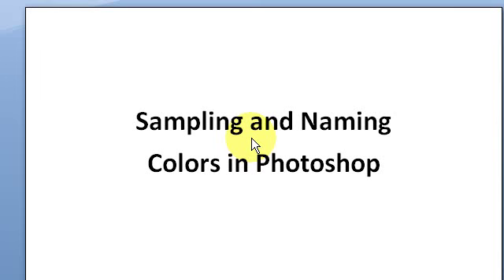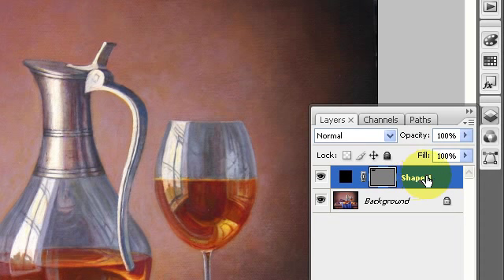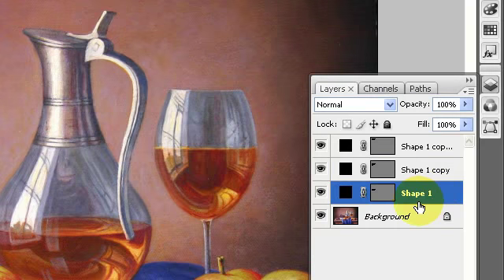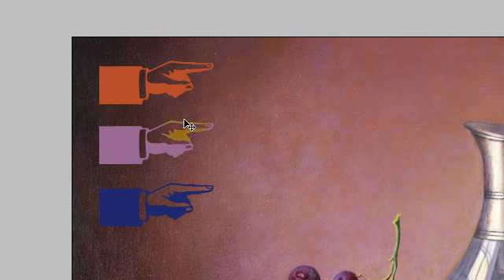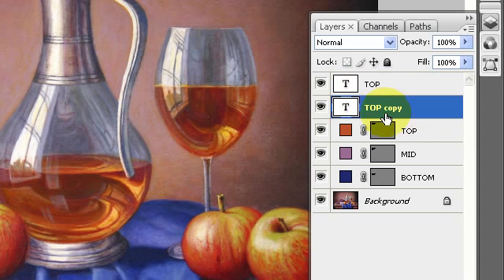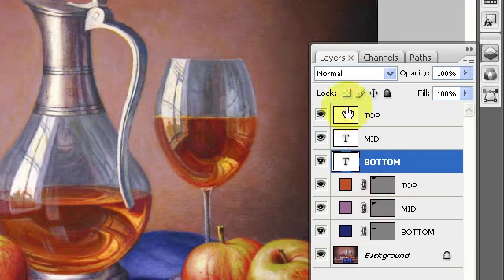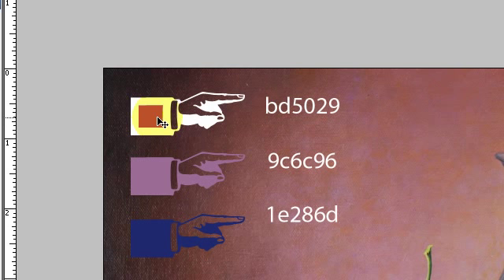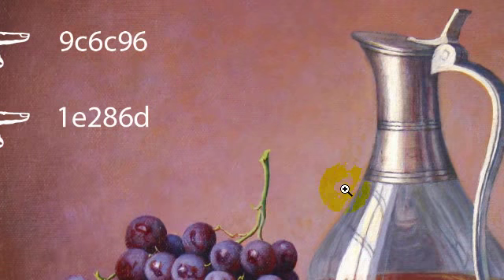Sampling and Naming Colors in Photoshop